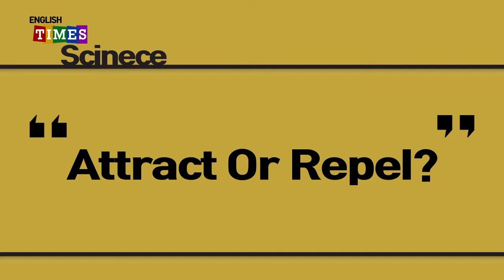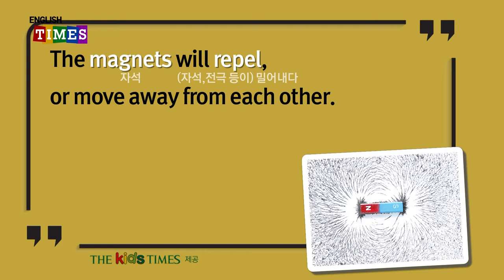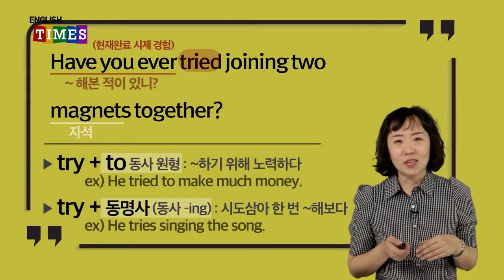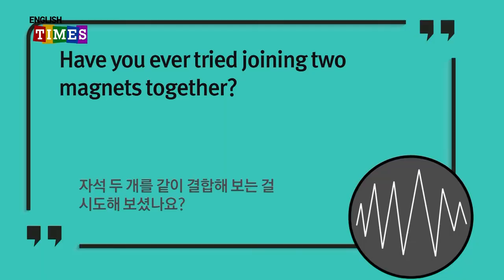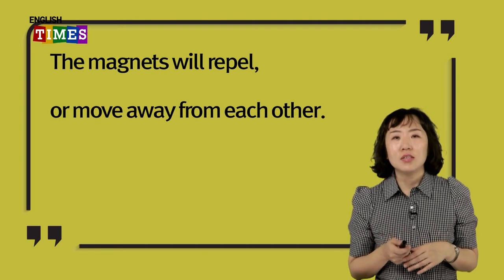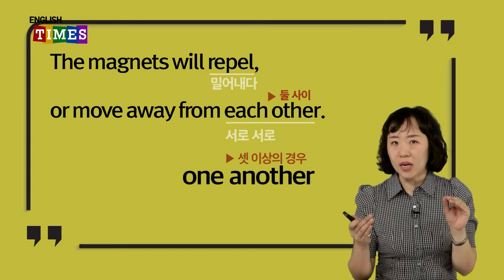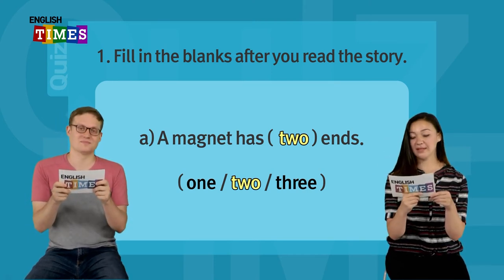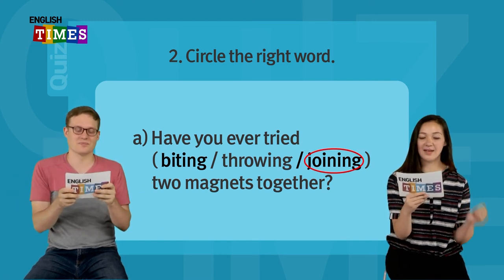타임즈코어와 함께 하는 ENGLISH TIMES 58회[Science]